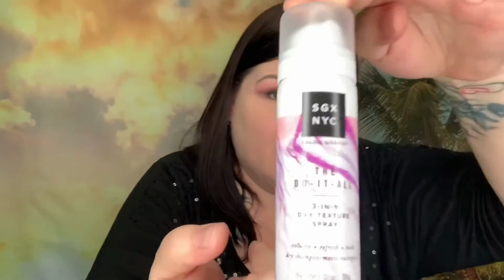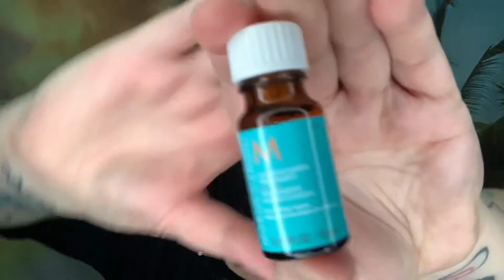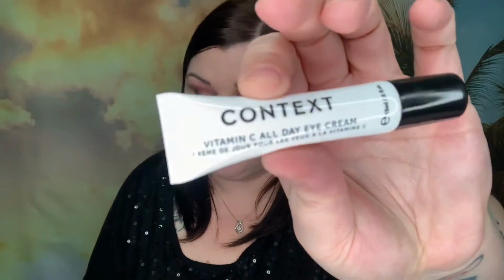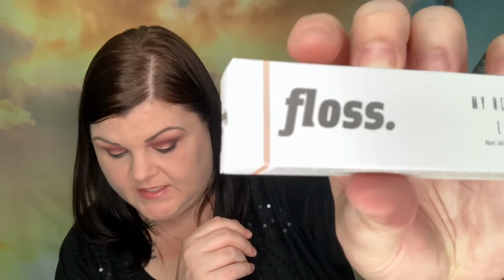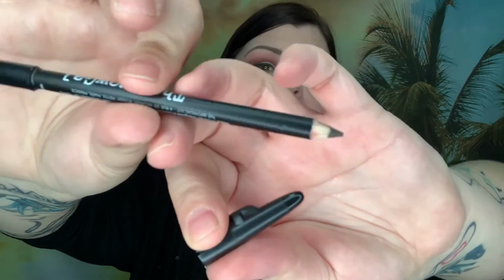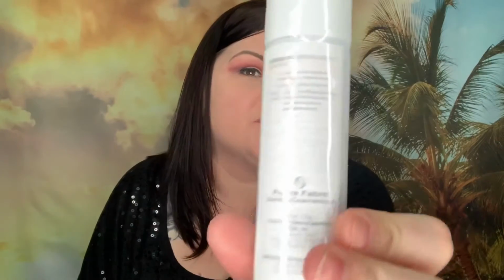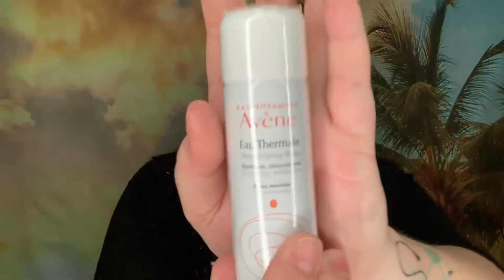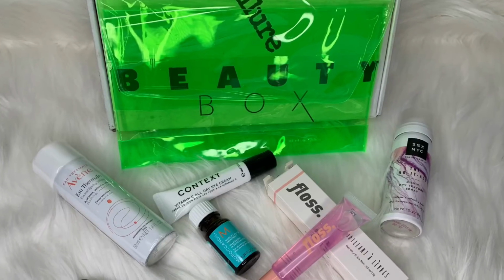Allure Beauty box // June Unboxing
💜📬💜 Fan Mail/Letters/Packages 💜📦💜
                              She Crafty
               2575 S US HWY 17/92  BOX#216